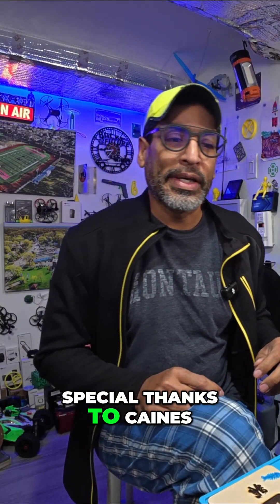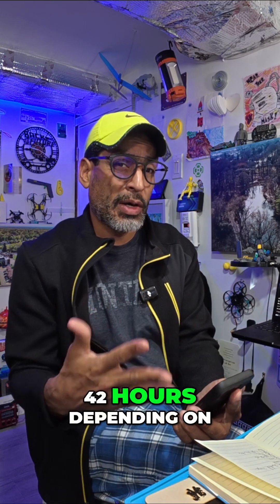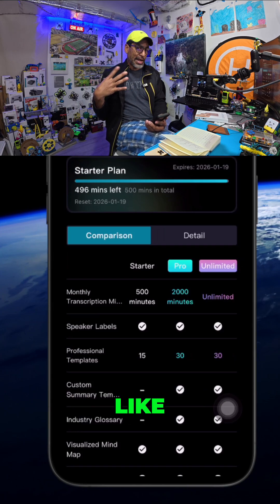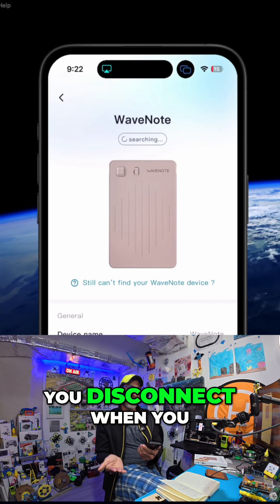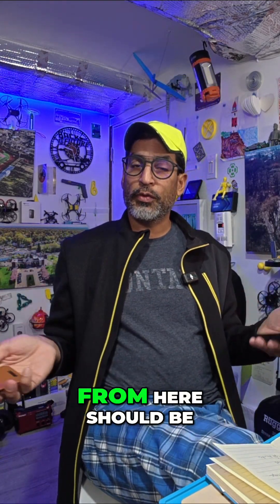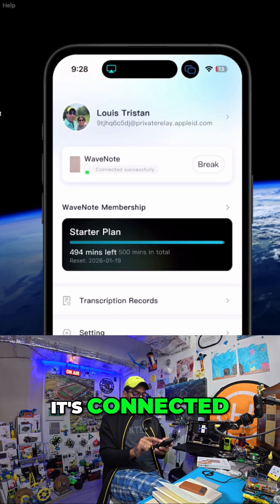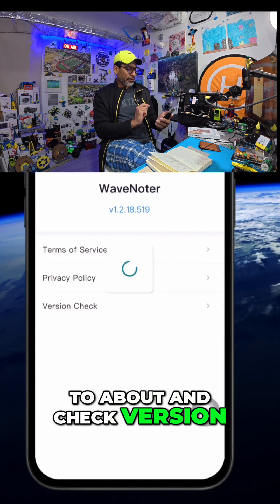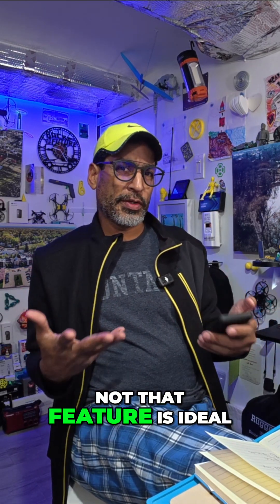Waveno AI Voice Recorder: Review & Auto-Transcribe Magic!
A special thanks to Caines from Waveno for sending us the Waveno AI Voice Recorder! This video reviews the features such as battery life, usage, and transcription.